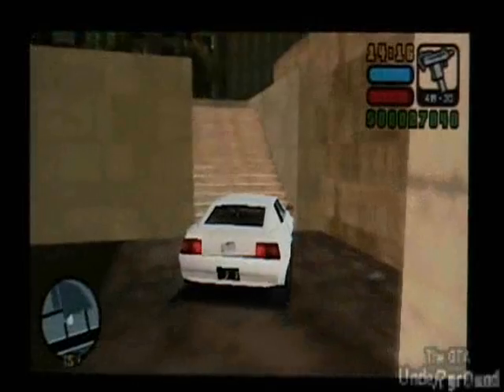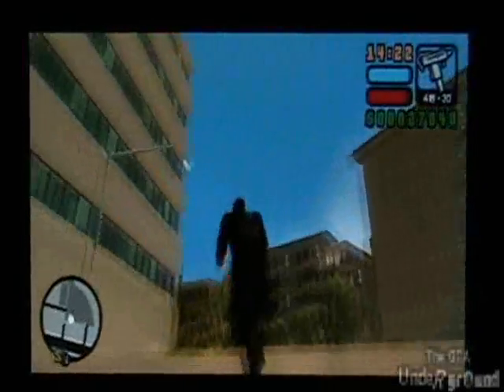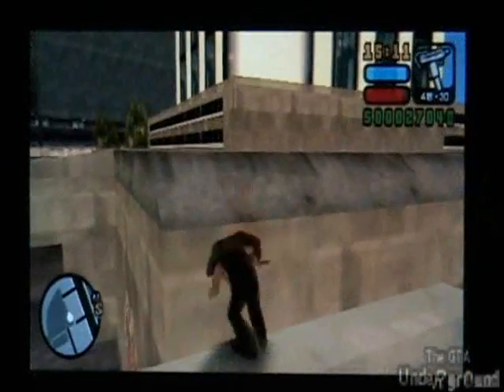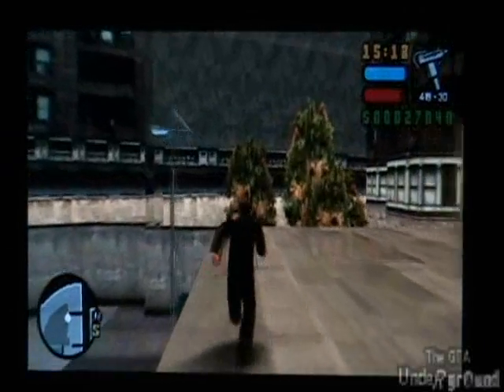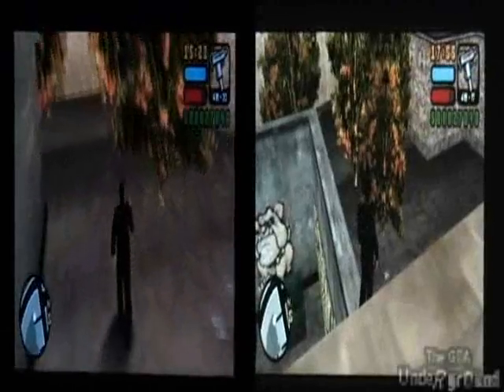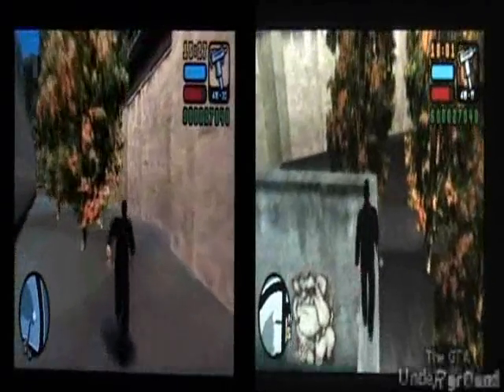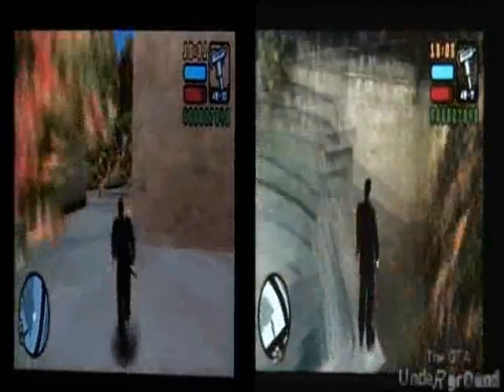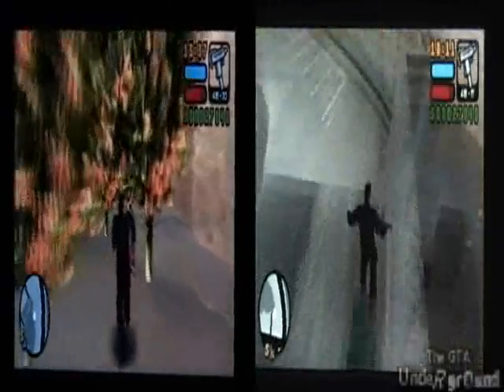Video del Smiley en LCS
Como llegar al cartel del Smiley en Liberty City Stories